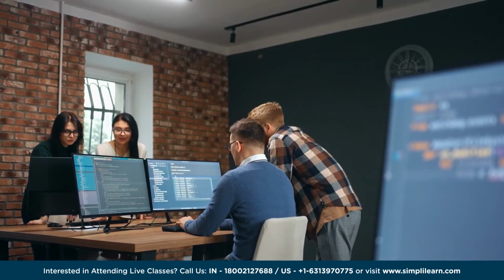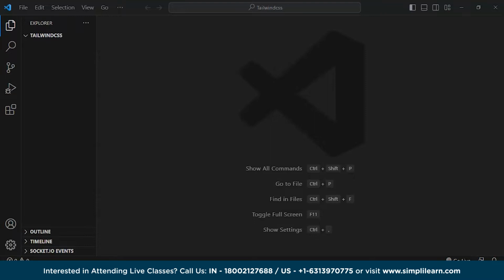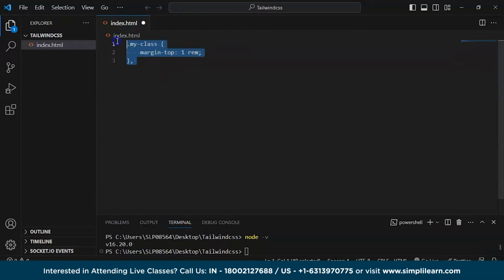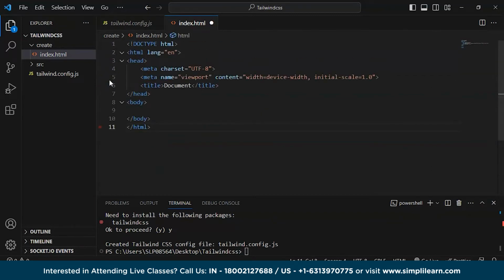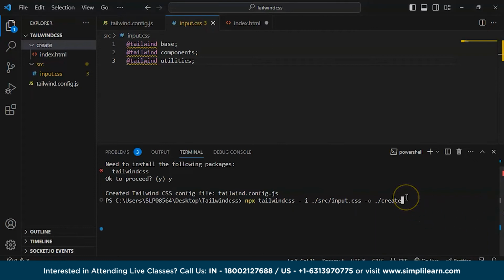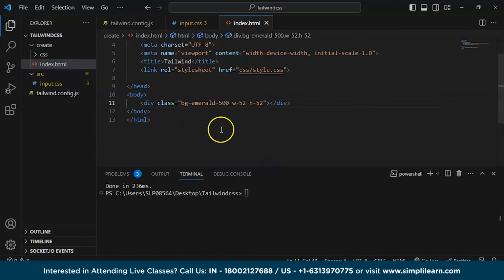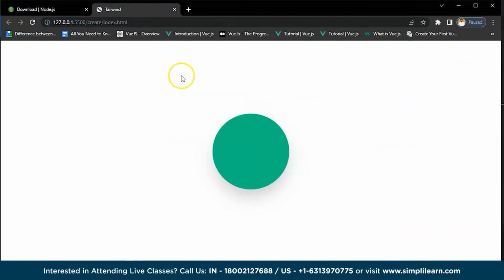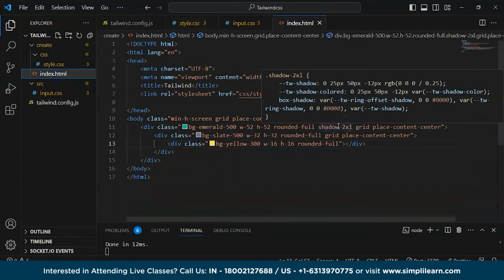Tailwind CSS Tutorial | Learn Tailwind CSS | Mastering Tailwind CSS | Simplilearn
In this video on Tailwind CSS Tutorial,we will learn tailwind css. We will cover tailwind css and its features, utility classes, and more. At the tutorial's end, we will create a small demo to see how Tailwind works. Tailwind CSS is a utility-first CSS framework that provides a highly efficient way to build user interfaces. It differs from conventional CSS frameworks like Foundation and Bootstrap, which generally include pre-designed elements and preset styles. Tailwind CSS, on the other hand, concentrates on offering a collection of low-level utility classes that you can combine to produce unique designs.

00:00 - Tailwind CSS Tutorial
01:35 - Features of Tailwind css
04:01 - Demo
04:59 - Node js installation
05:53 - Utility class
08:10 - Tailwind command and demo

✅ Skills Covered
- Agile
- Git
- SQL
- Core Java
- Spring
- Spring Boot
- HTML and CSS
- AWS
- Docker
- Jenkins
- JavaScript
- ReactJS
- Cucumber
- Maven JSP
- JDBC
- MongoDB
- JUnit